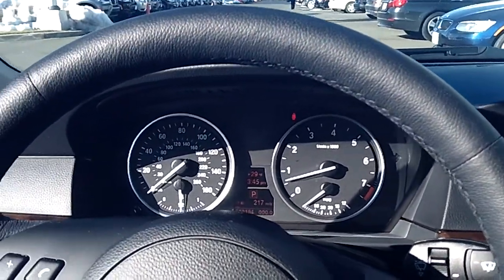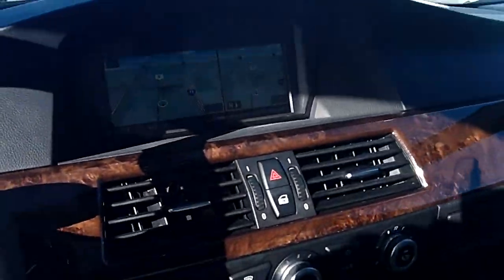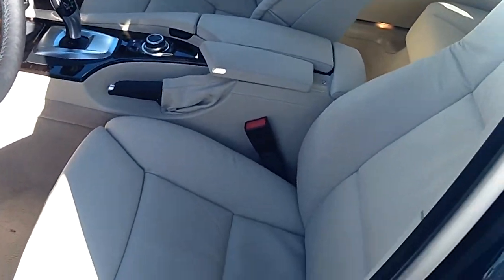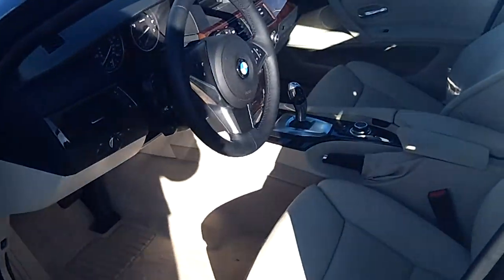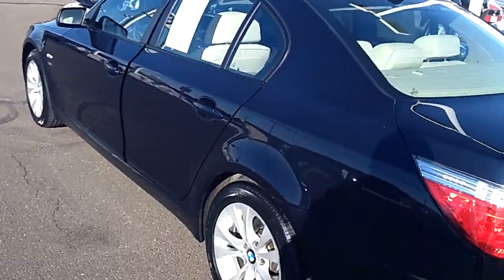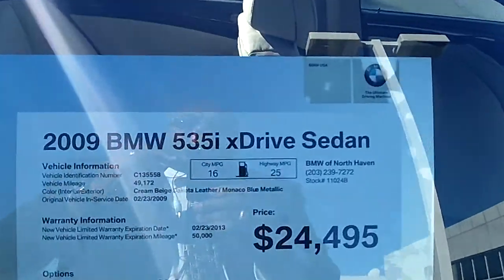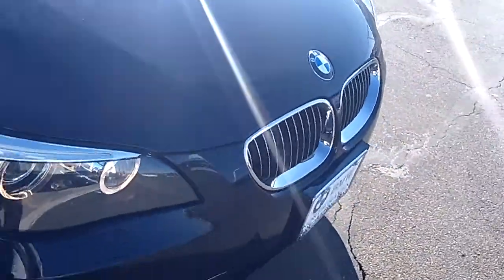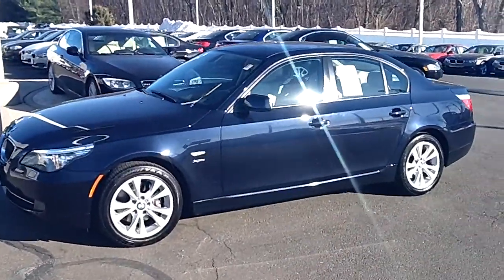11024B 2009 BMW 535xi Joe Riggsbee Walkaround